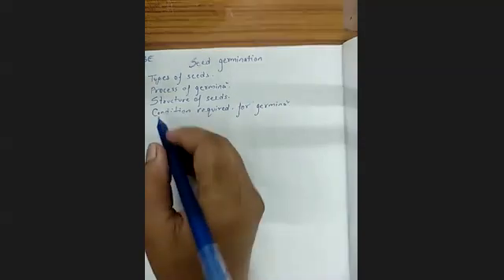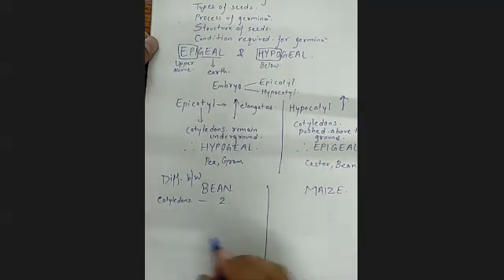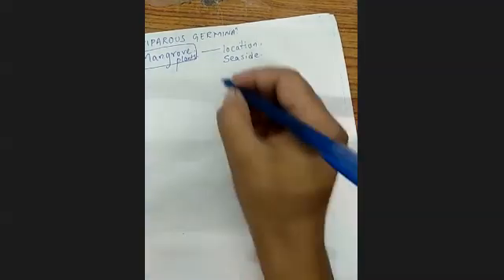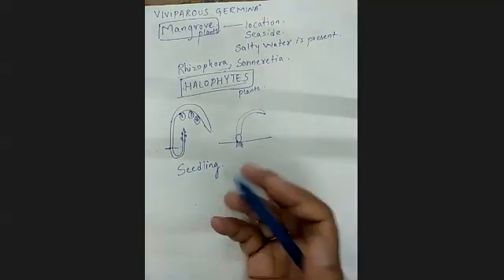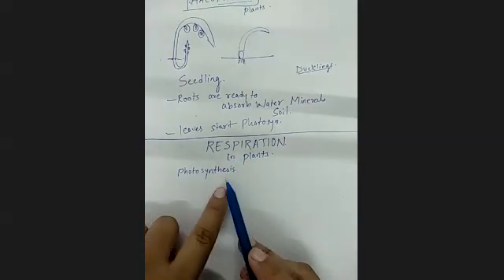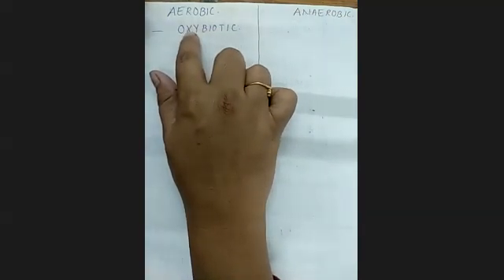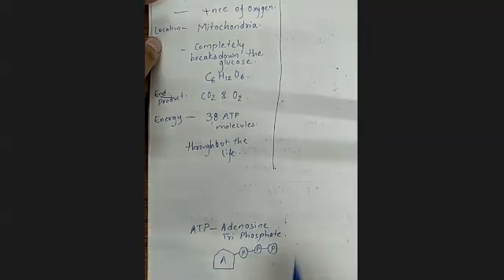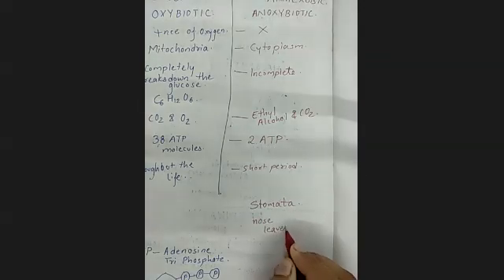VIVIPAROUS GERMINATION & INTRODUCTION TO RESPIRATION IX-ICSE (16-08-2020)